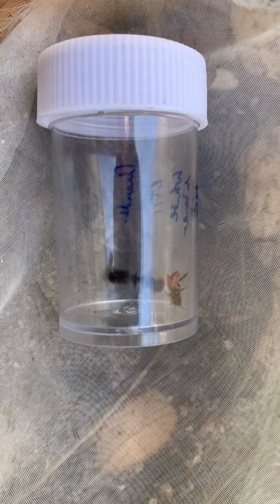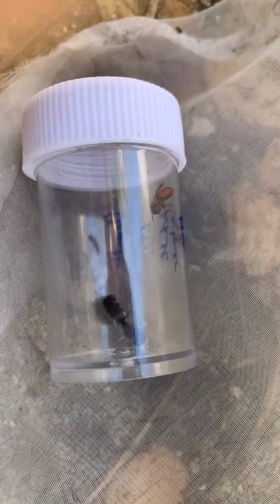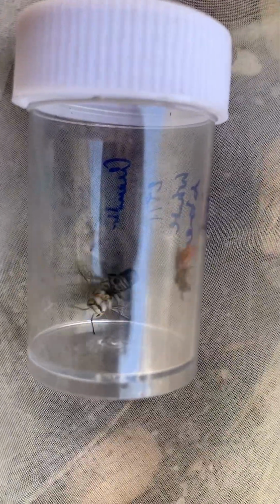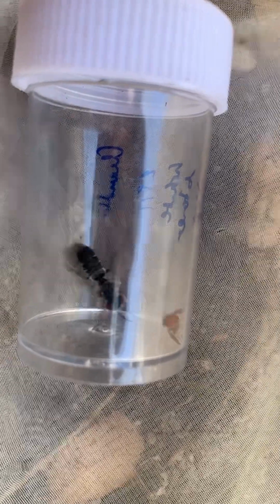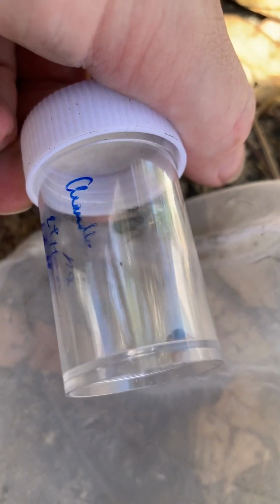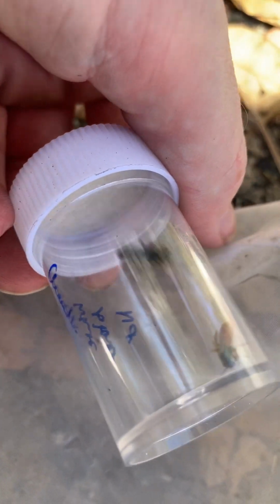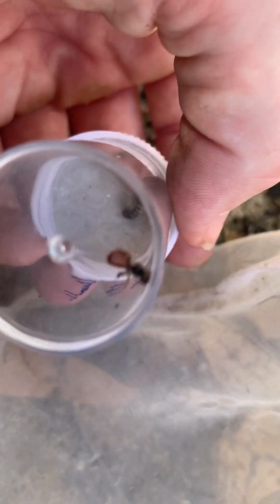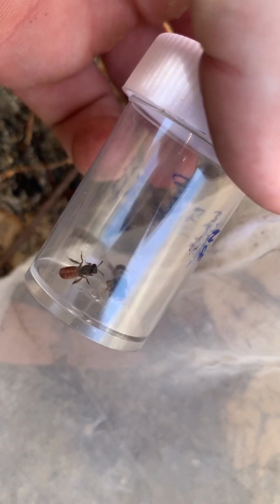Introducing Exoneura & Megachile aurifrons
Dr Kit the Bee Babette introduces you to Exoneura & Megachile aurifrons

The Exoneura desperately need revising - if you are a philanthropist please consider investing in their taxonomy & the discovery of new species !